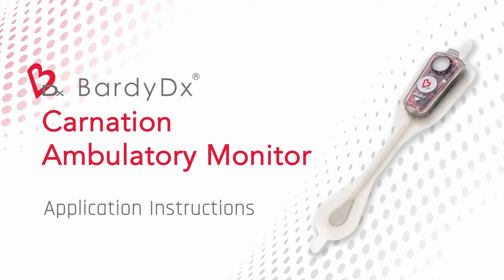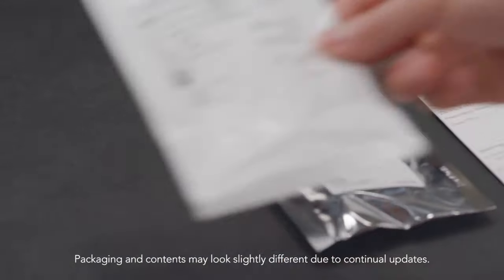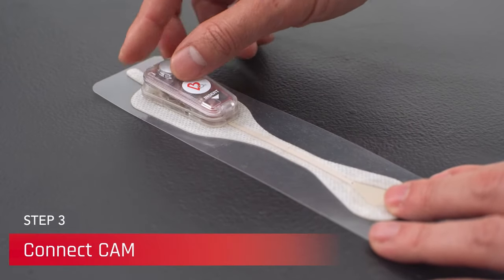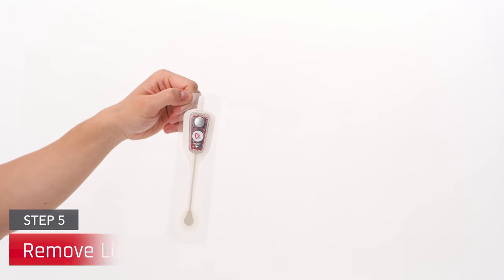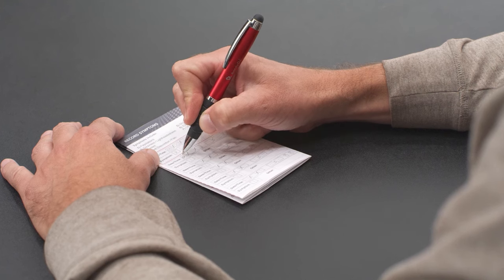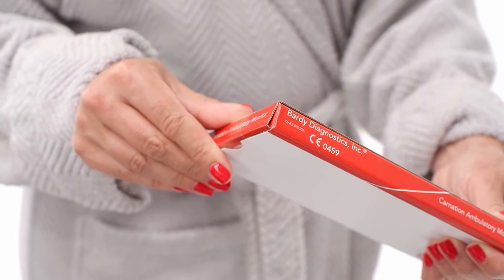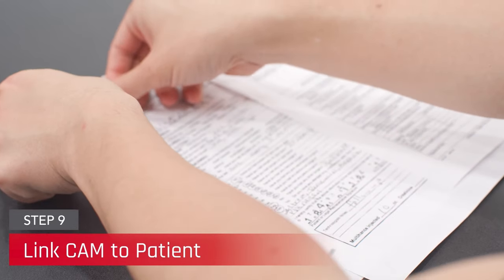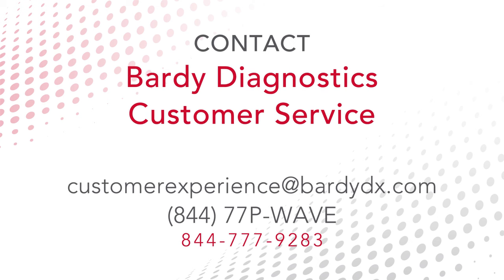New CAM Application video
Carnation Ambulatory Monitor™ instructional video for patient-application
New version since September 2023.